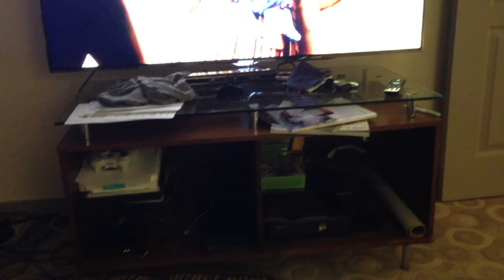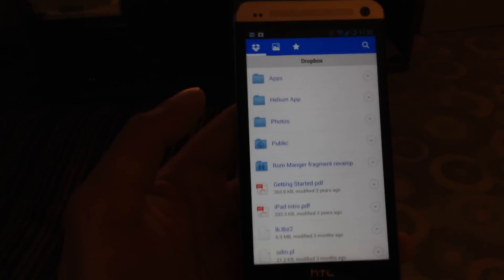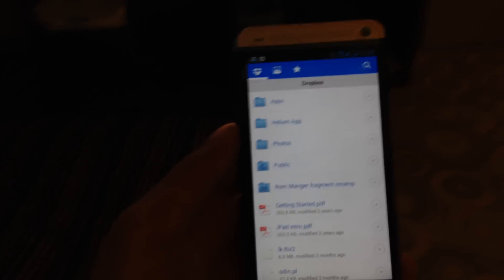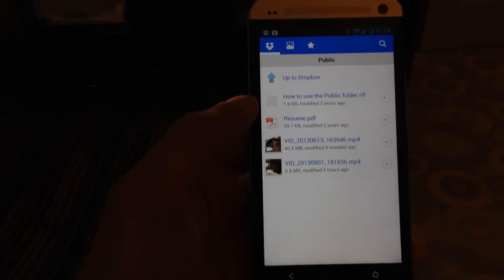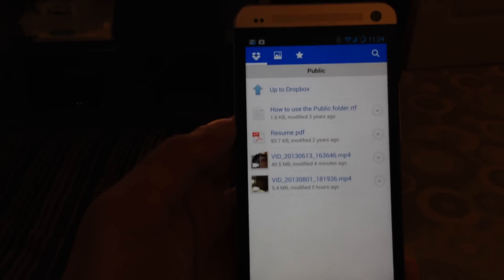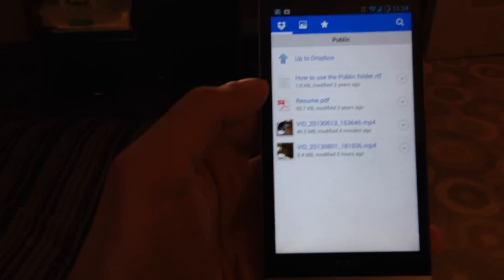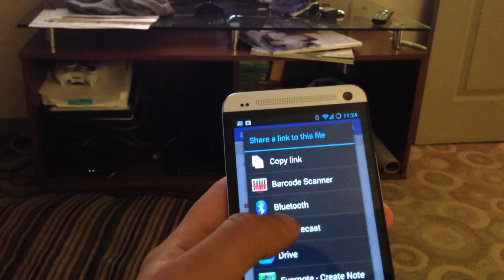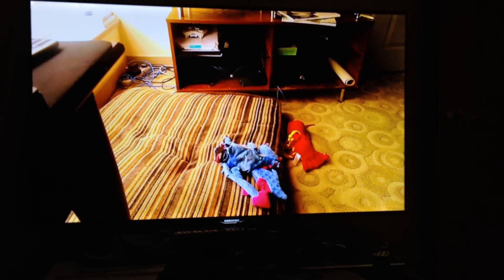Dropbox to Chromecast App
I wrote an app that allows you to share files from the standard Dropbox app to Chromecast. Browse, cast, watch.